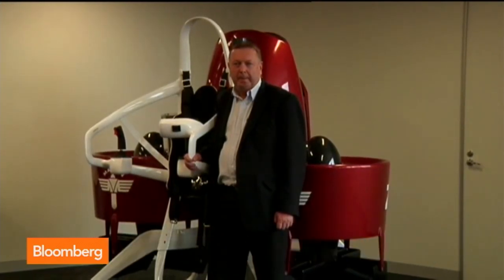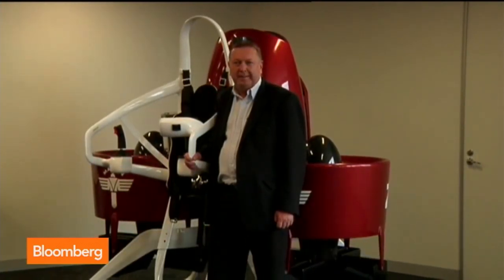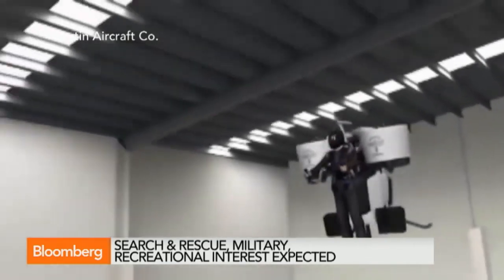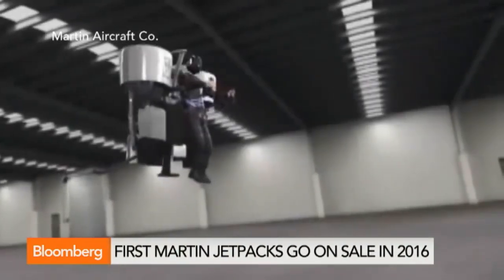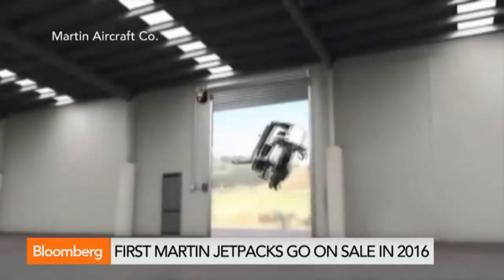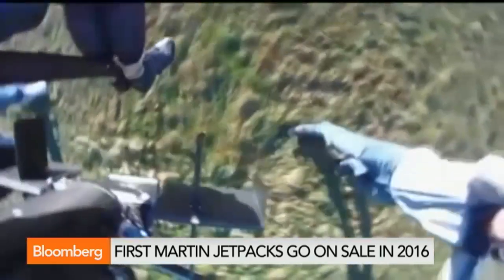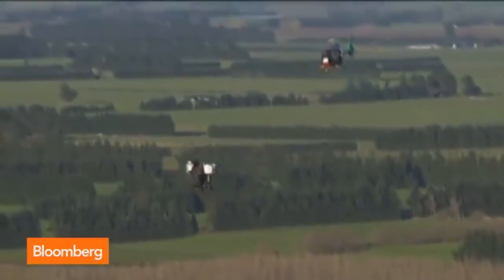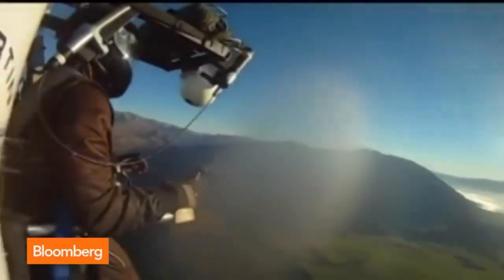Watch This: Get Your Own Personal Jetpack in 2016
Nov. 5 (Bloomberg) – Martin Aircraft Chief Executive Officer Peter Coker discusses his company's James Bond-like jet pack and how he's looking to offer shares starting next month in Sydney with Bloomberg's Angie Lau on "First Up." (Source: Bloomberg)